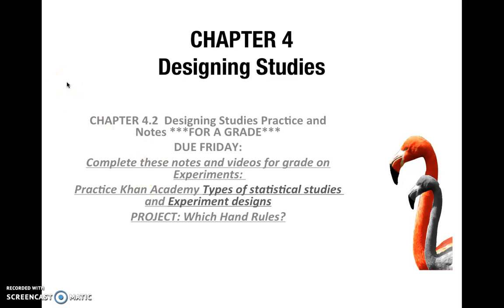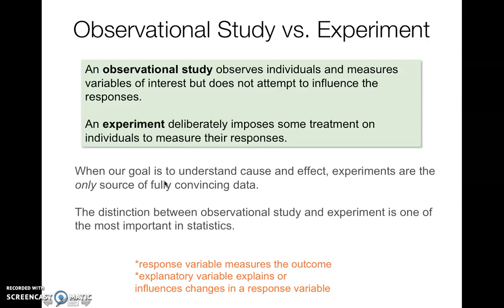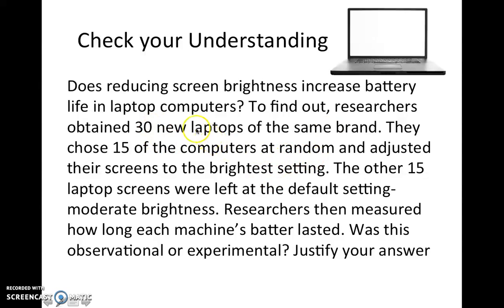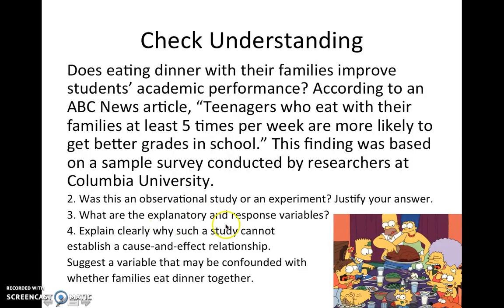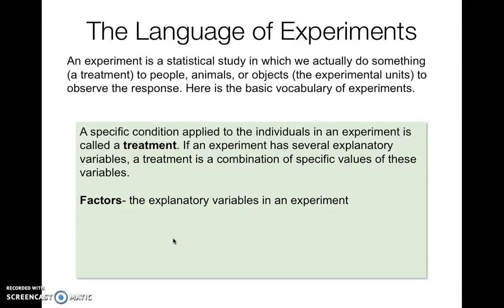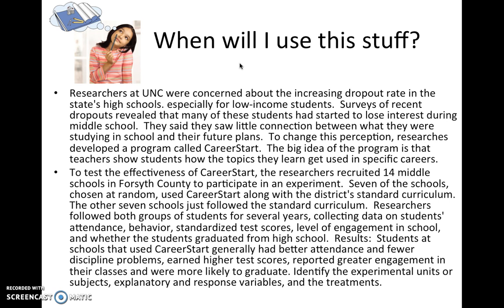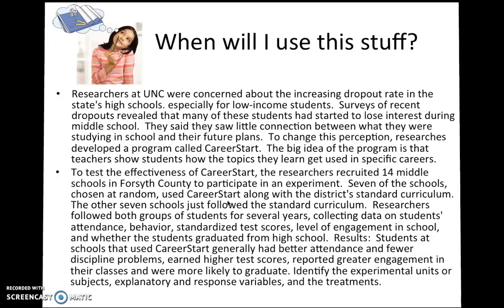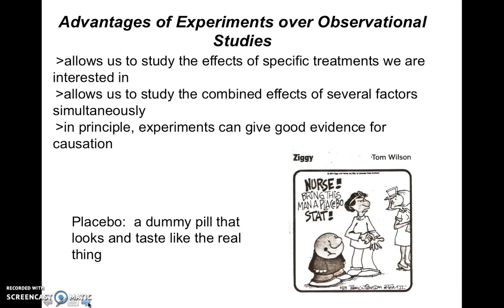Observational vs Experimental Study 1